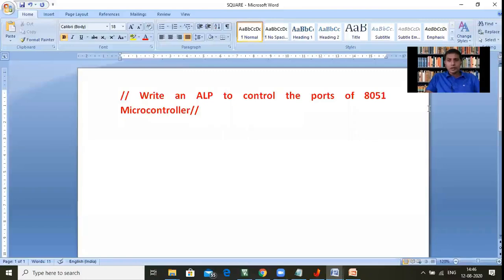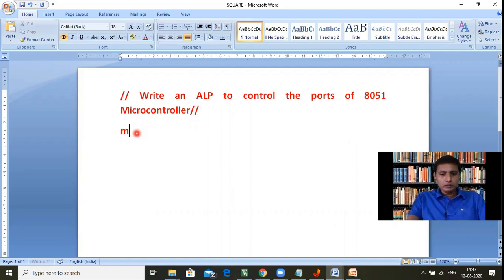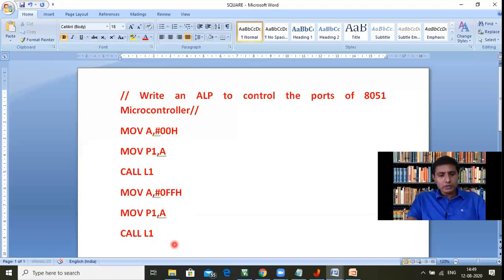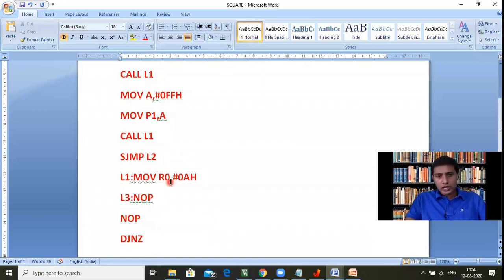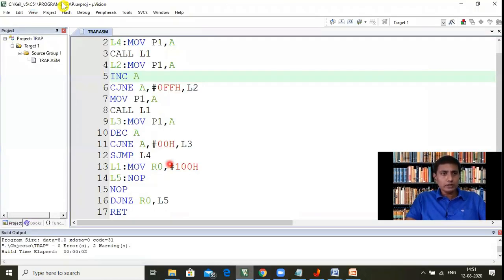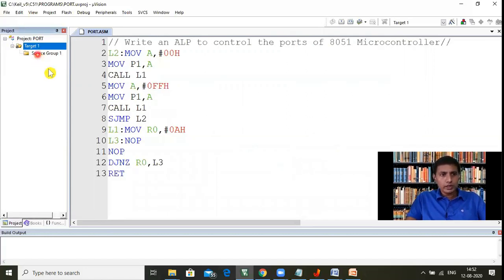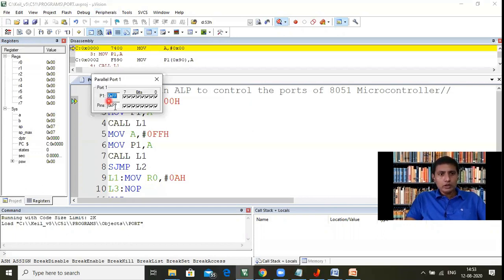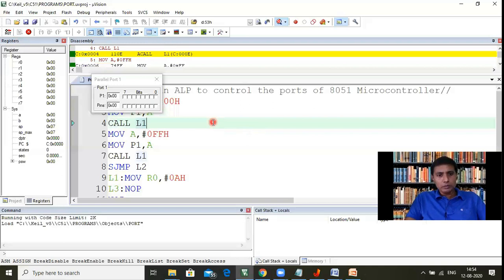8051 Program 24- Control Ports of 8051 Microcontroller with Keil Software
8051 Program 24- Control Ports of 8051 Microcontroller with Keil Software